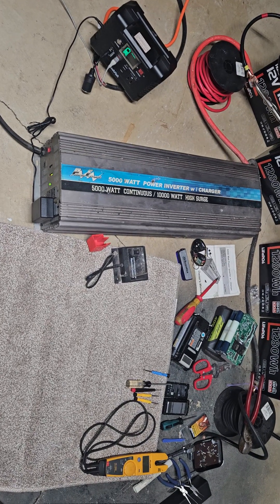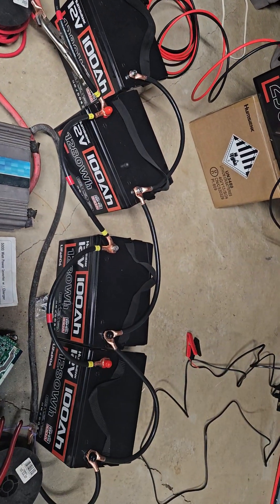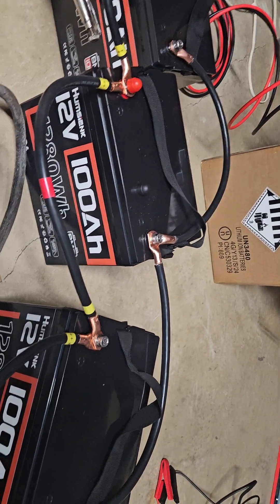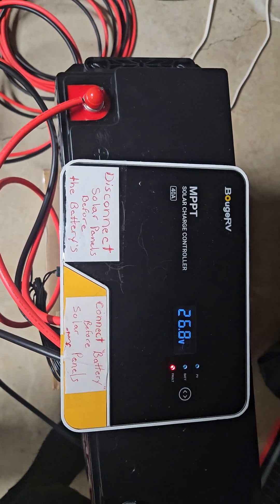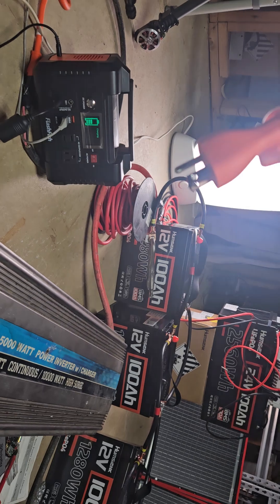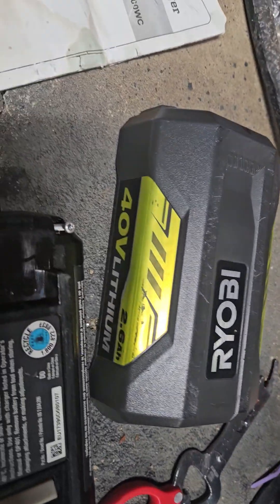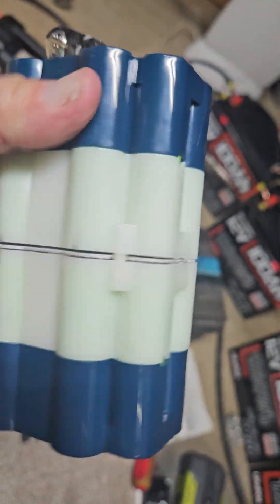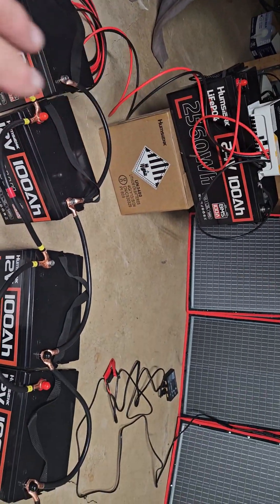Four 12v LiFePO4 batteries powering 5000w inverter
Connecting four 12v LiFePO4 lithium batteries in parallel to power up 5000w inverter.
Parallel keeps output at 12v.
Series connection adds each battery -
4 x 12v = 48v
There are four connectors on back of inverter, two positives and two negative. If you only hook up one positive and one negative the 5000w inverter will only put out 2500W.
If all four, two positive and two negatives are connected to batteries you will get full 5000W.
This is going into my motorhome to power up the inside when not connected to electricity or using a diesel generator.
The 24v LiFePO battery is to start diesel.
The video I did with Ecoflow, Jackery, and DJI battery generators you can see are much cleaner packaged .
These will go inside compartments for batteries, so I will end up cleaning up the look